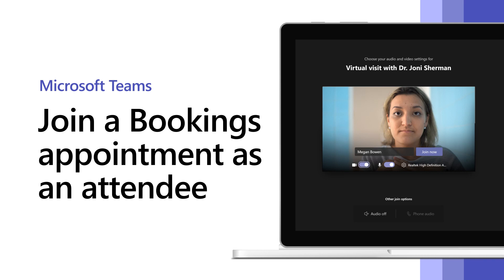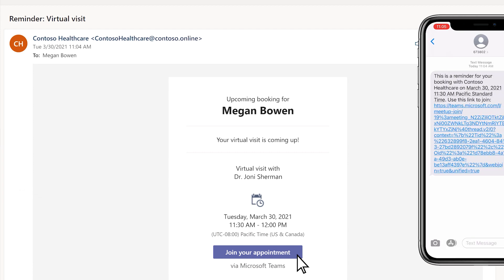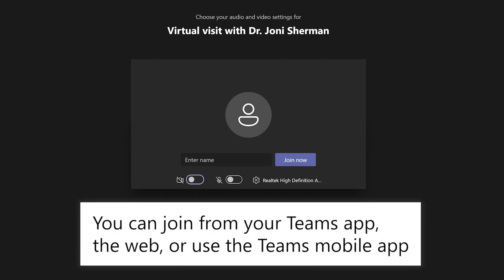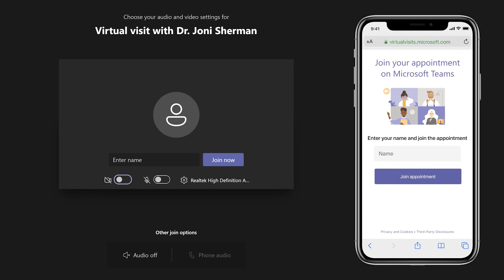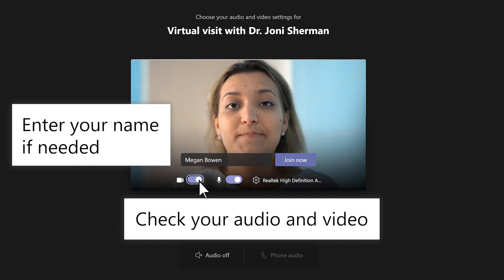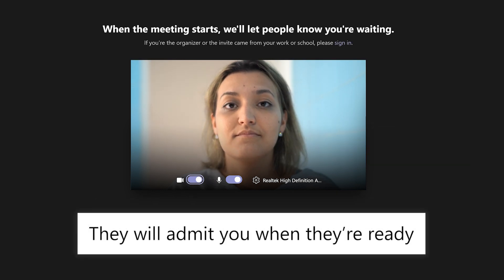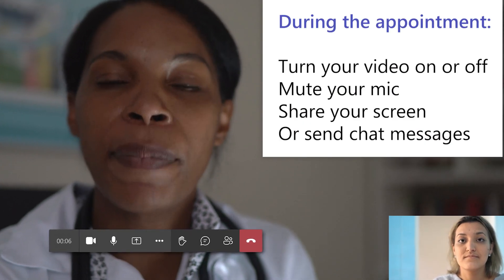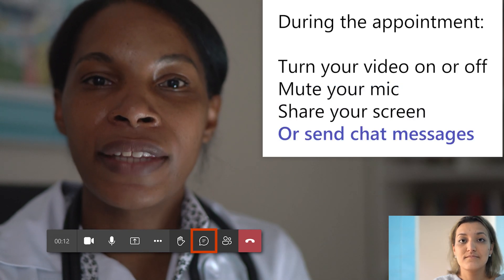Join a Bookings appointment as an attendee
If you're a virtual visit attendee, learn how to join a Bookings appointment in Microsoft Teams. If you're the business owner, share this link with your customers to help them join appointments.

Want more help for your small business? Check out the small business help & training hub